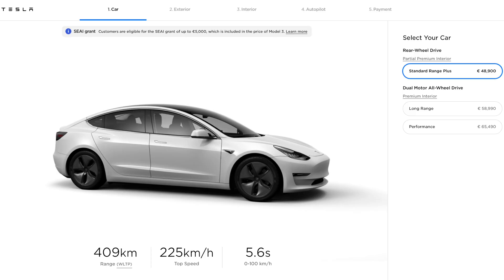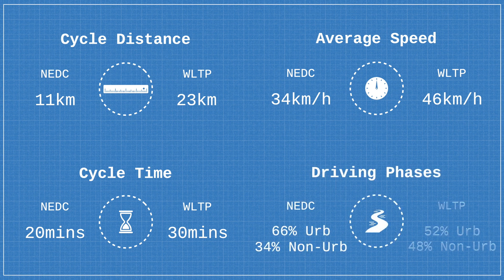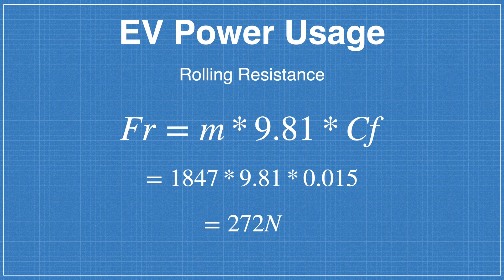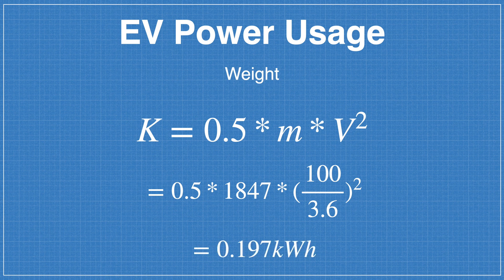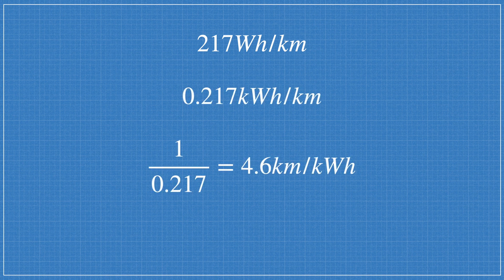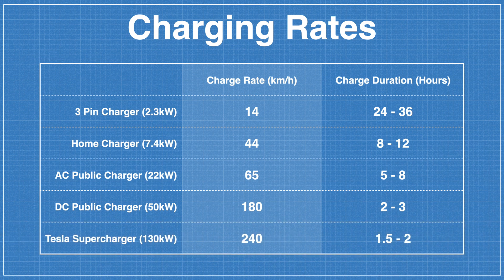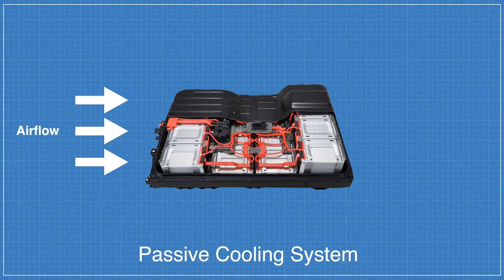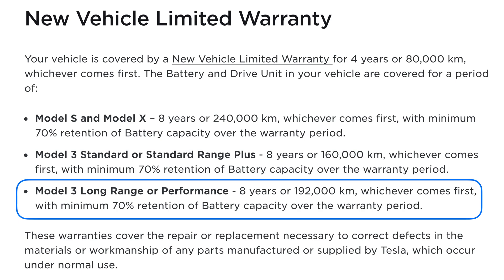What range do you actually get from a Tesla Model 3 Performance?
Continuing with our Tutorial series, this video goes in-depth on how manufacturers advertise the range of their electric vehicles and how it compares to real world usage. We'll also look at factors that impact driving range and how you can estimate your own based on your unique driving style.

If you're looking to do some of your own battery calculations, Real Engineering have an online calculator

This was tested using software version 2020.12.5.

If you're interested in buying a Tesla, feel free to use my Tesla referral for Tesla rewards!